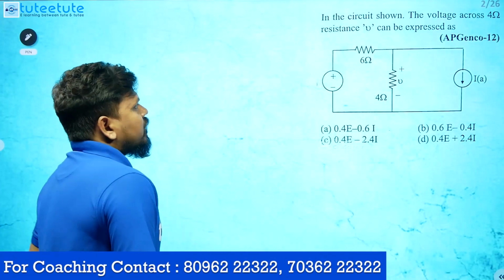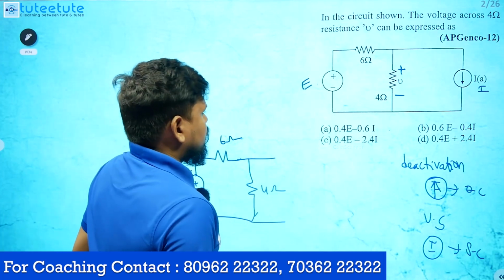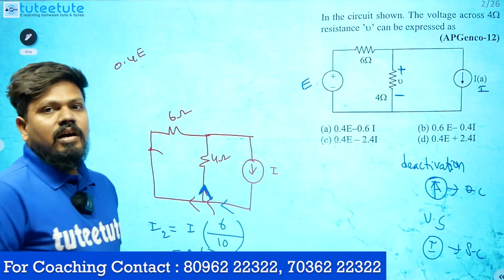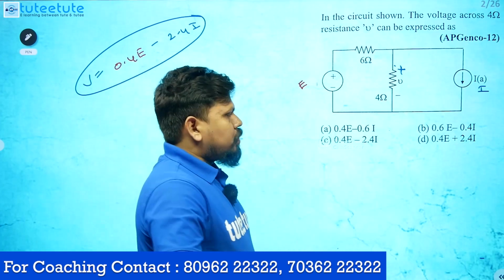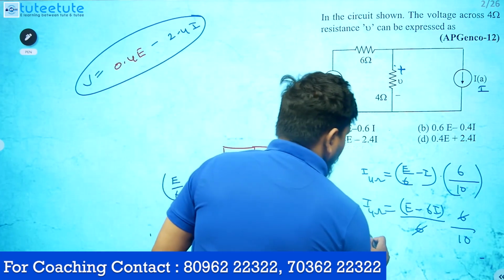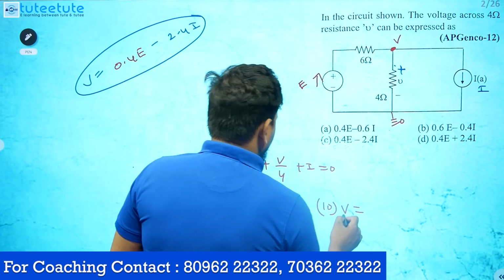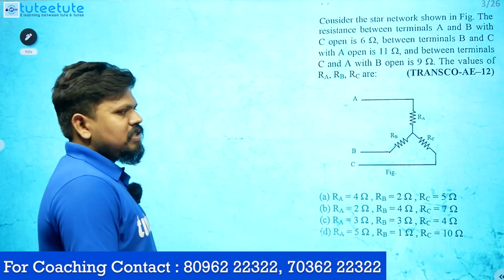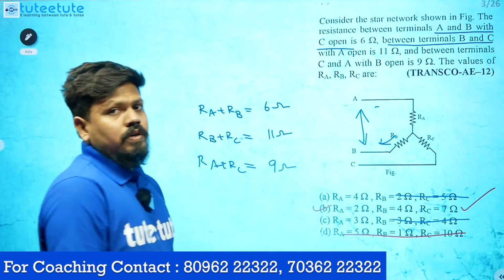AE/AEE Electrical Previous Questions Part-6 | For SPDCL, NPDCL, GENCO & TRANSCO | tuteetute